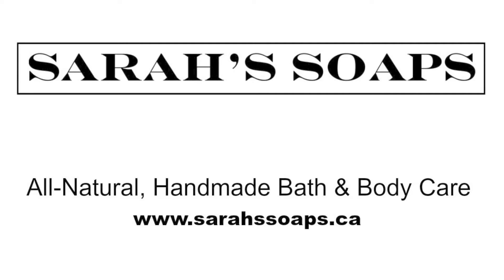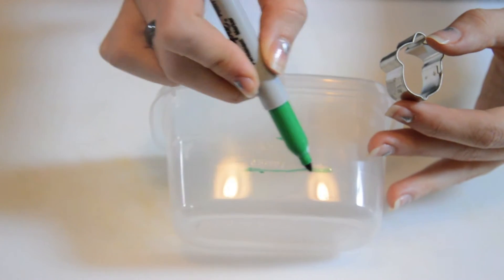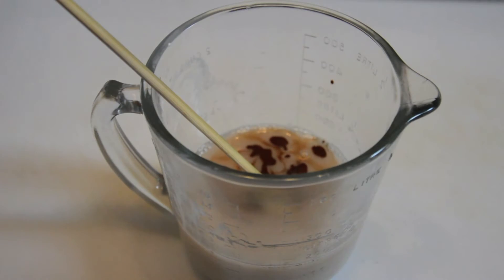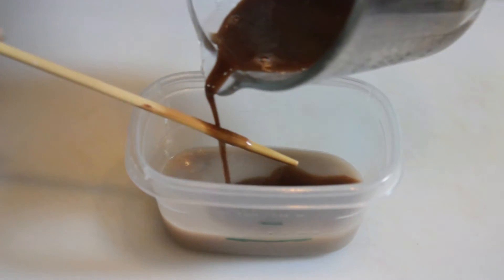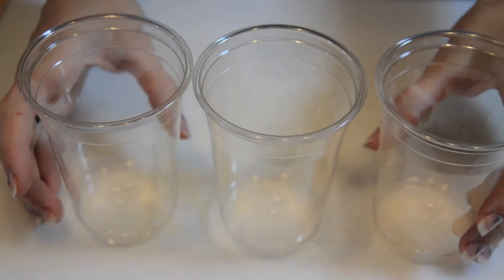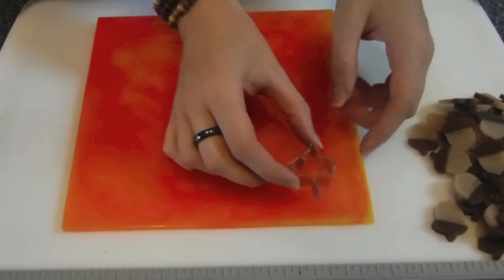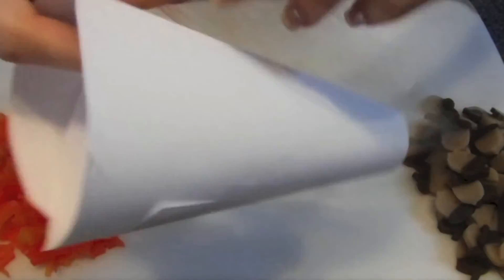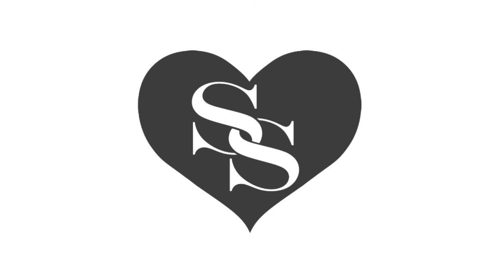HAPPY FALL - Miniature Soap Favors | SARAH'S SOAPS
SARAH'S SOAPS

Hey guys! Here is a tutorial for you to make your own little soap favours that are perfect for autumn/fall or thanksgiving to give out as gifts to friends & family.

WHAT YOU WILL NEED:
- heat-safe bowl
- essential oils / fragrance oils
- colourants / skin-safe glitter
- cookie cutters (acorn, leaf)
- melt & pour soap base
- rubbing alcohol
- cocoa powder
- mixing utensils
- separate bowls / cups
- wide silicone mold